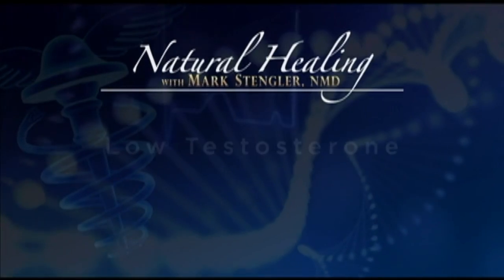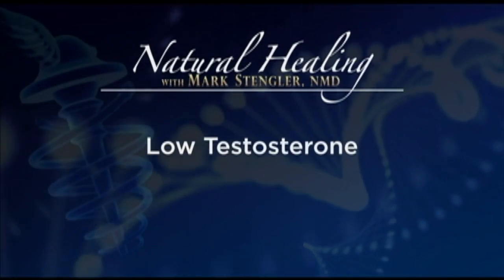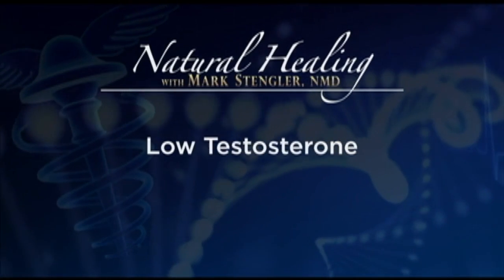Optimal Testosterone Replacement for Men | Natural Healing with Mark Stengler, NMD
Dr. Mark Stengler goes over the best methods for testosterone hormone replacement therapy, primarily transdermal gel or injection.

The Stengler Center for Integrative Medicine tests for testosterone levels and provides testosterone IV therapy in San Diego. Call today for a consultation!